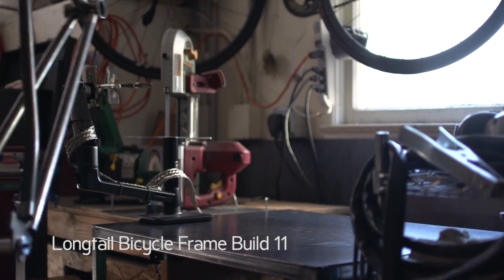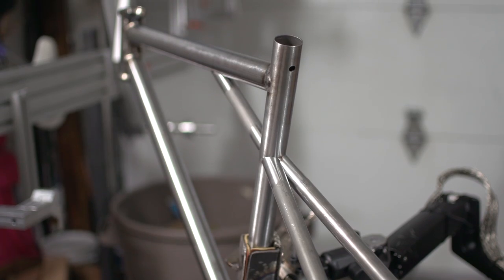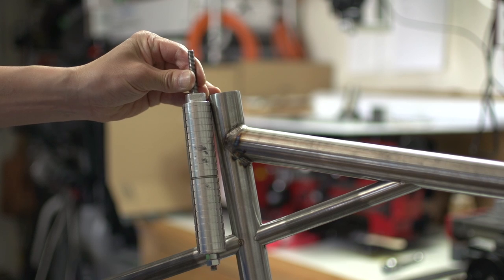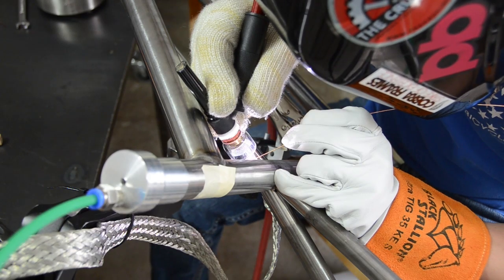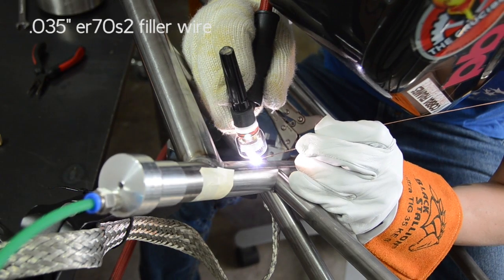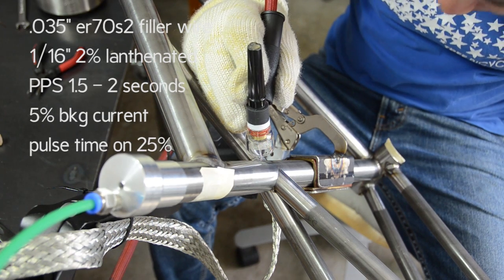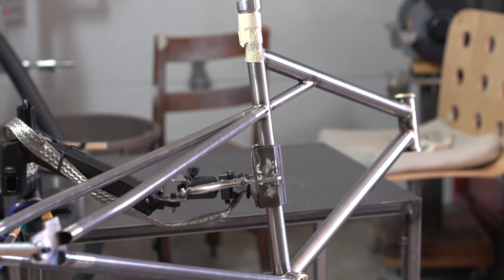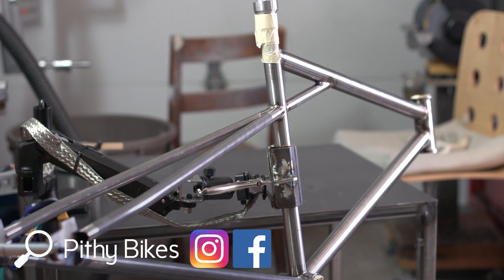Longtail Bicycle Frame Build 11 - Weld Seat Stays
In this video I TIG weld the Seat Stays to the Seat Tube. I also weld a gusset that extends from the Seat Tube to the Top Tube. I like to refer to this as an interior gusset because these gussets are generally welded on the top side of the top tube. But due to the lower junction point of my seat stays I added a gusset to support that pressure point.

Opening Music..